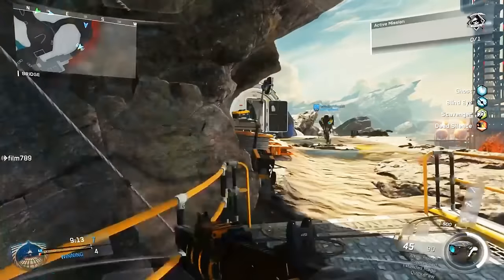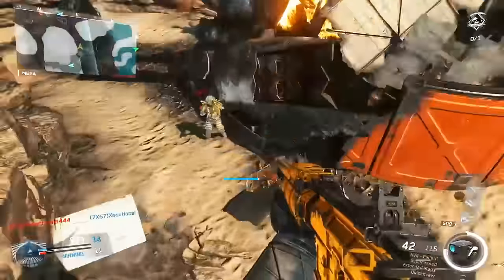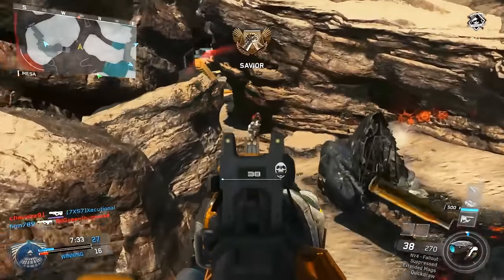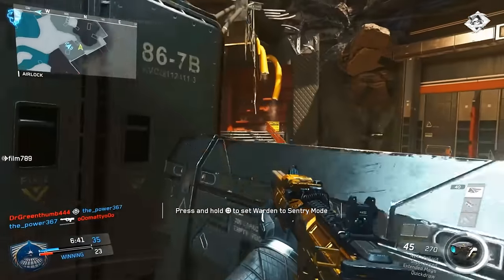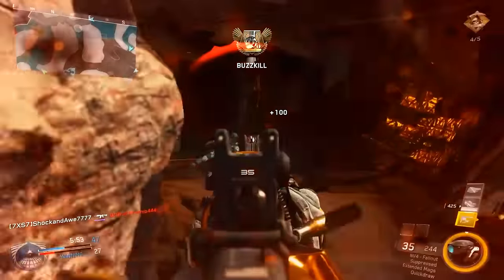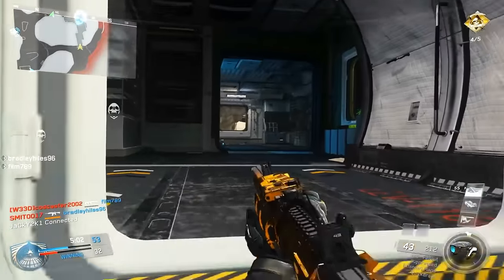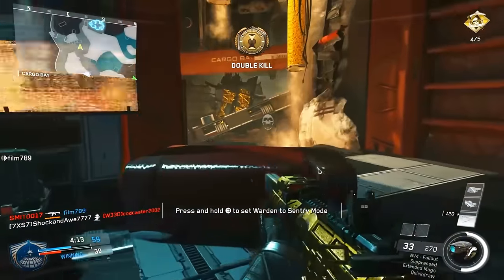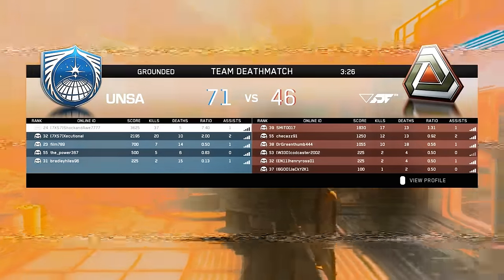Infinite Warfare: How to play Grounded | Map Strategy | De-Atomiser Gameplay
In this video I teach how to play the map Grounded in Infinite Warfare. Here I teach you my strategy guide when playing Grounded and it will allow you to get better and do better on this map. This is De-Atomiser Gameplay!